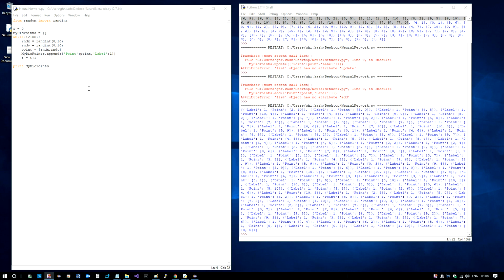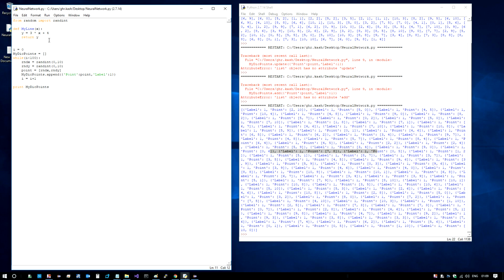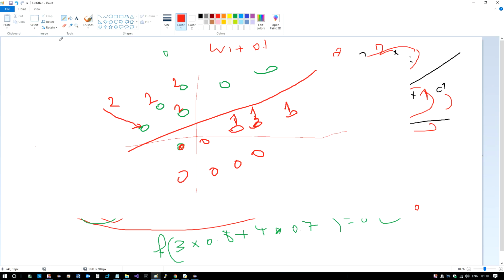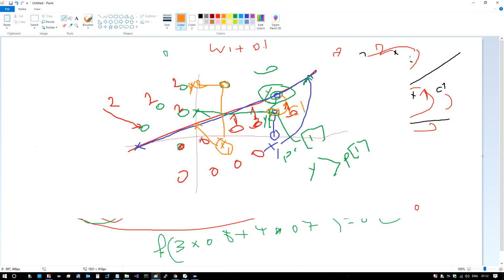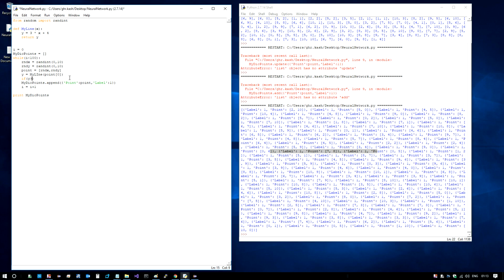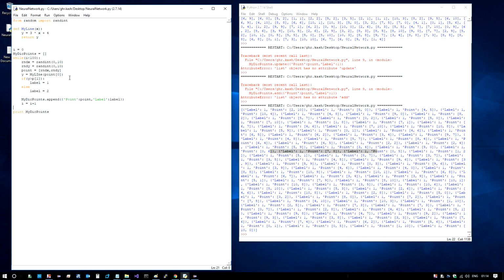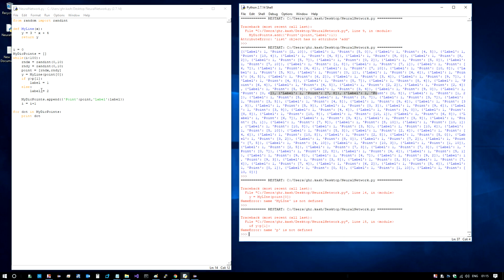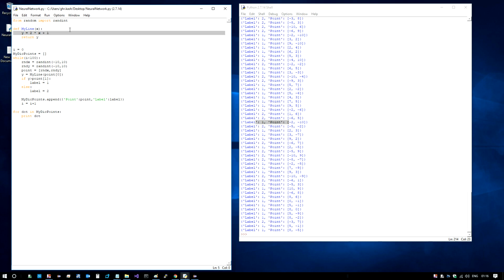Neural Network 01 , Creating Random Data with classification